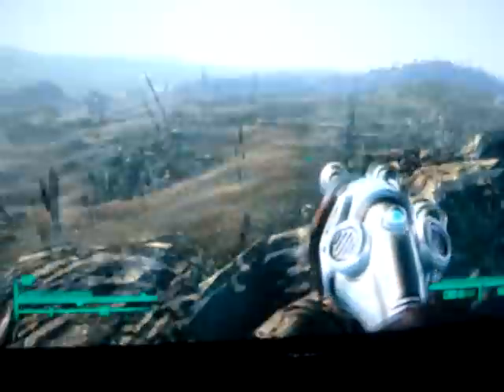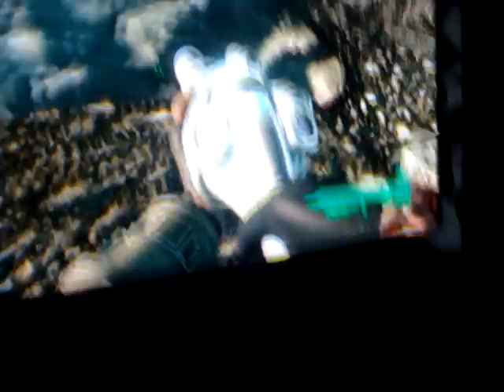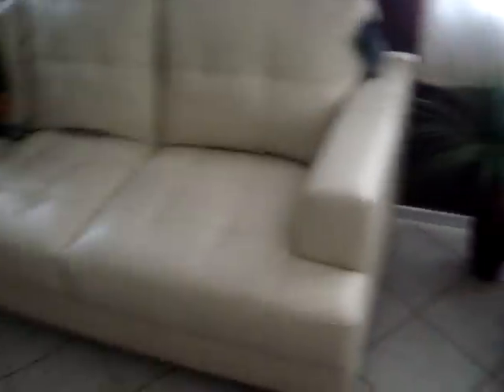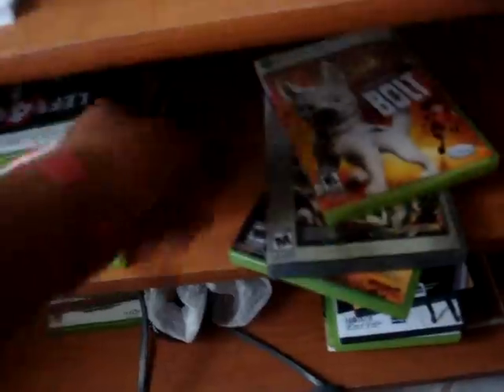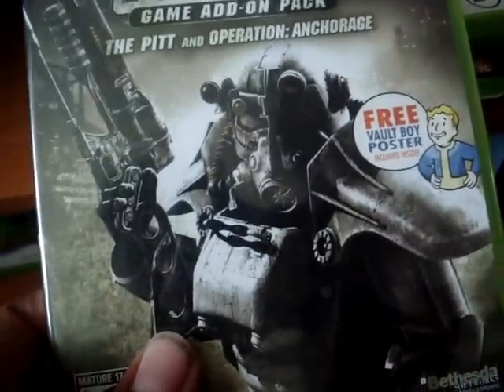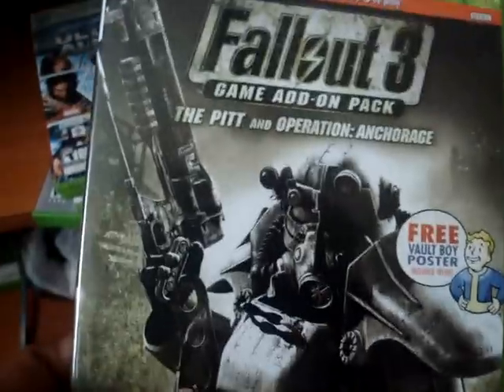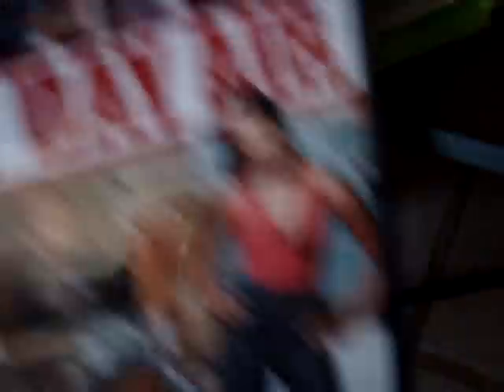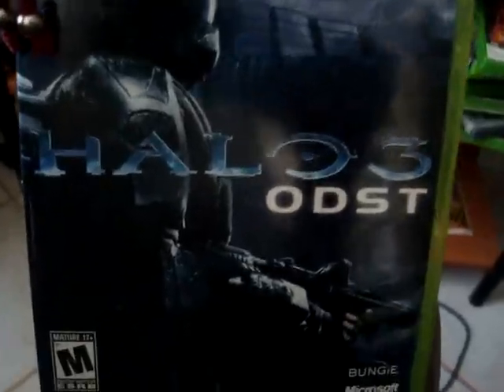360 set up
MY X BOX 360 SET UP MICROSOFT 360 HALO3 halo odst gears of war games 360 games set up living room flat screen pioneer 65 inch